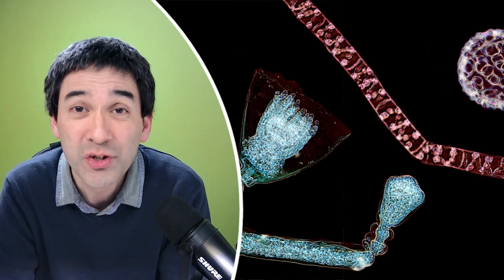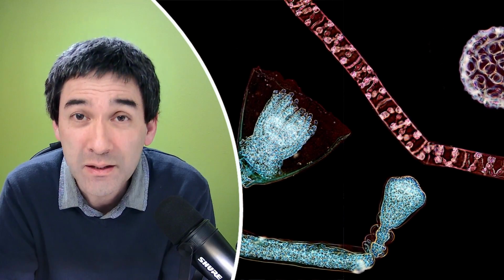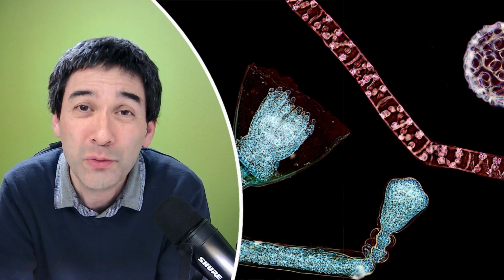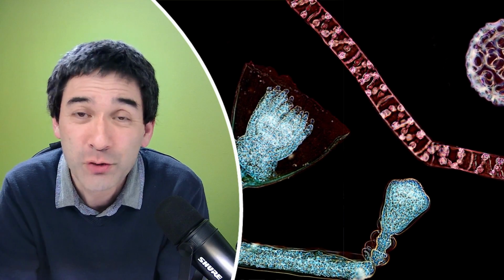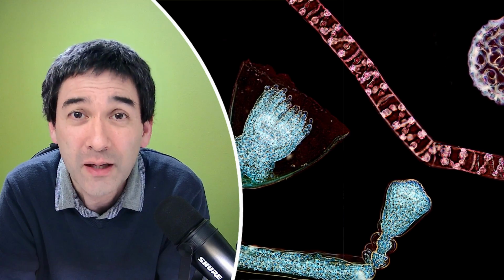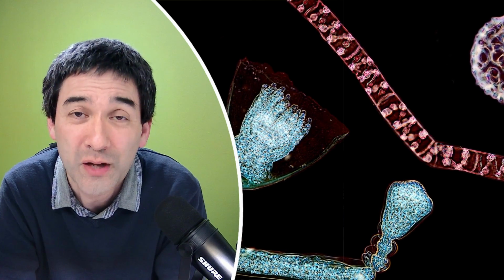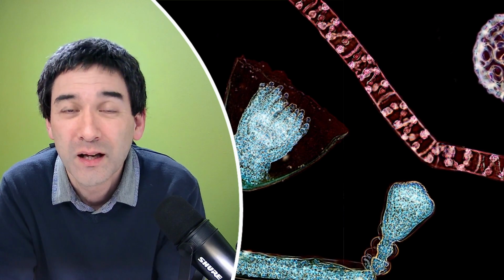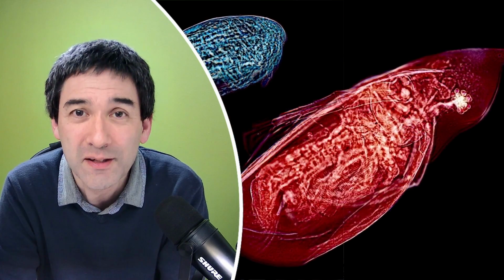Pressure-Cooker Autoclave? 5 Burning Microscopy Questions Answered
Microscopy Q&A session:
[2:18] Sterilizing with an autoclave
[8:12] Cleaning cover glasses
[13:06] Identifying organisms
[16:26] Number of bacteria in a database
[24:02] How to identify bacteria